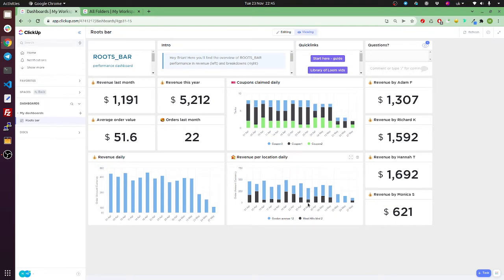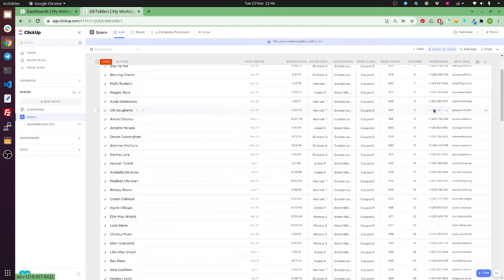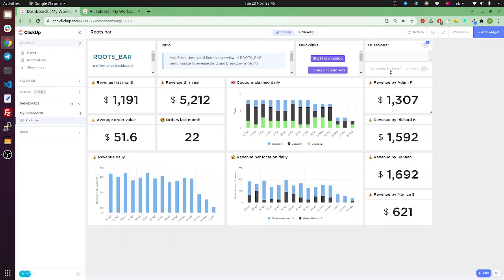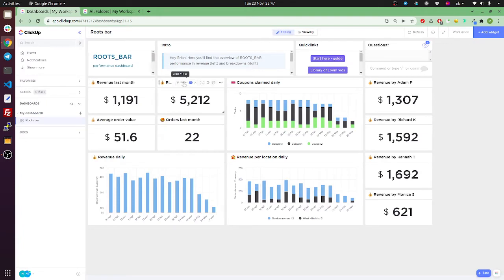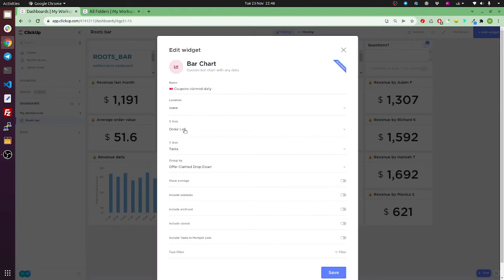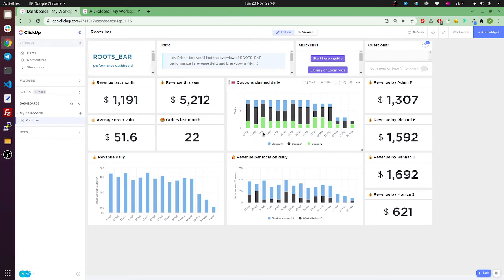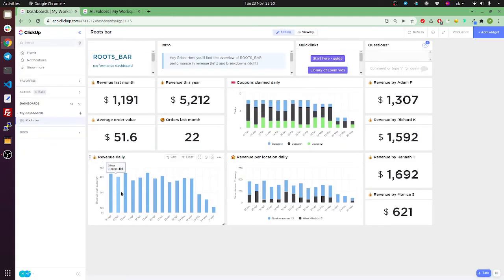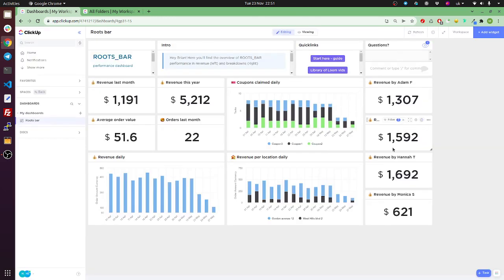ClickUp Dashboard Example - Build a quick CRM for a Restaurant in Clickup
Hey guys! Just wanted to share a ClickUp dashboard example for inspiration. It's a restaurant CRM. Let me know which ClickUp dashboards do you use in the comments! Thanks